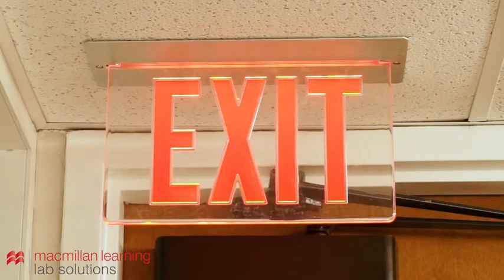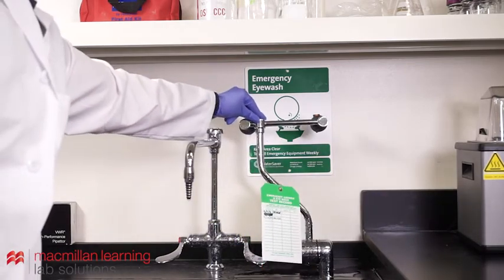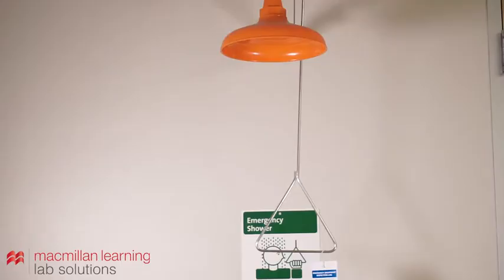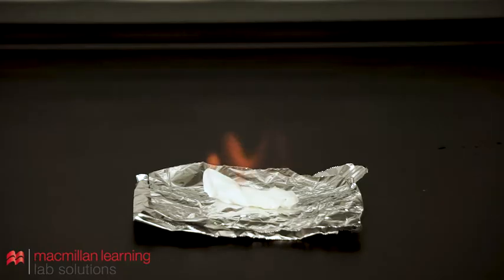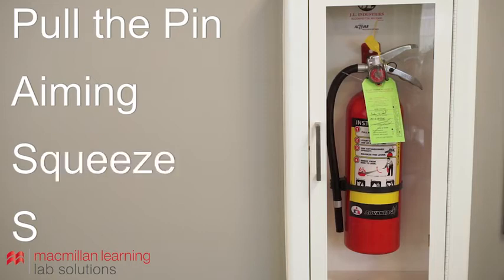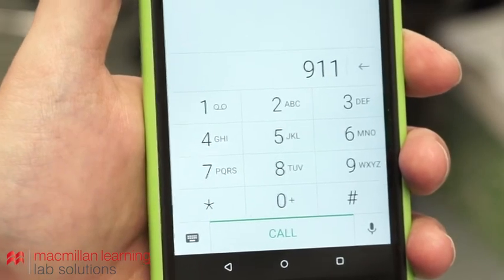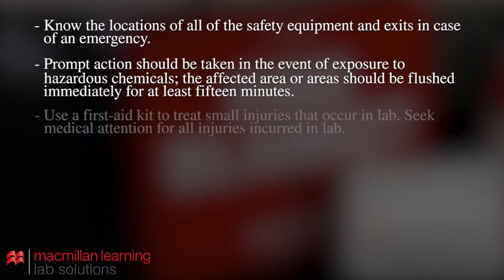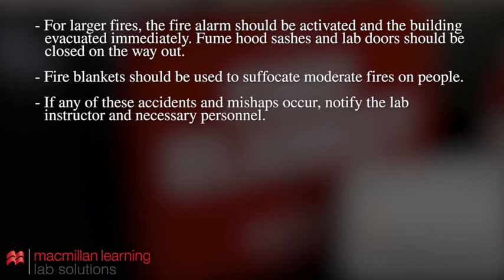Emergency Safety Equipment Overview for Chemistry Labs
Macmillan Learning Lab Solutions has created this video for students to get a good overview of the emergency safety equipment available in their Chemistry lab space. Helping students understand vital safety features in the lab ahead of time can prevent serious accidents and creates a safer, more comfortable lab environment for everyone!